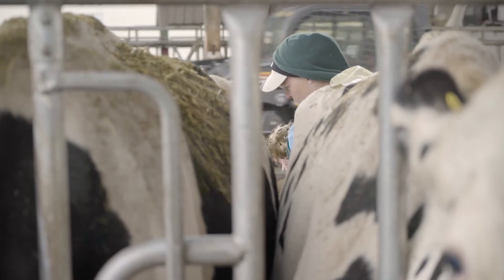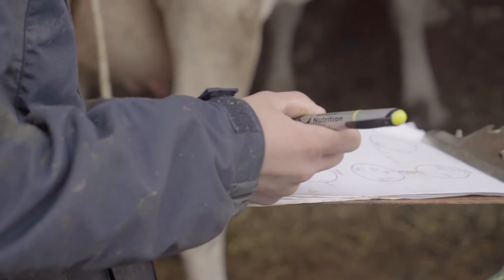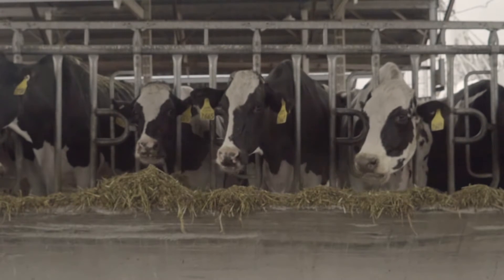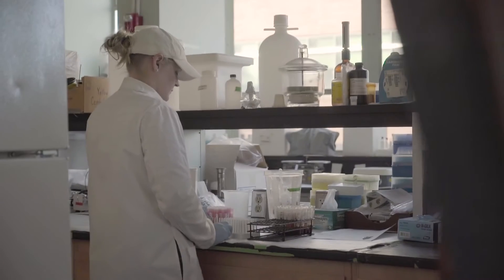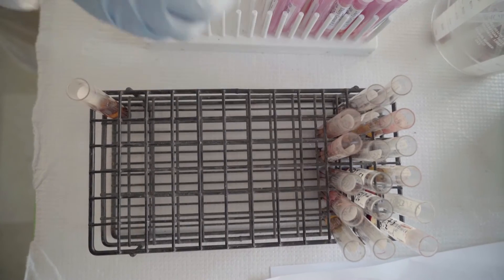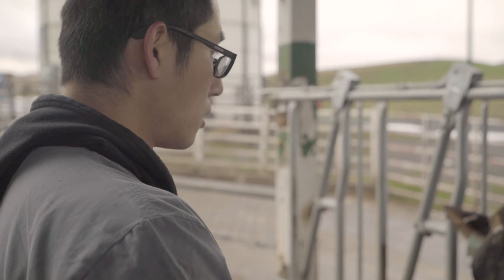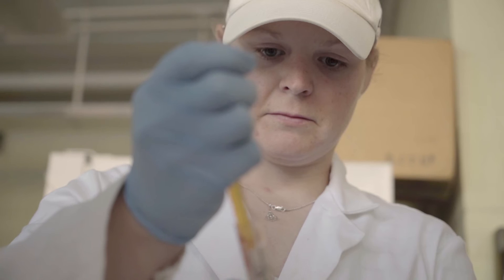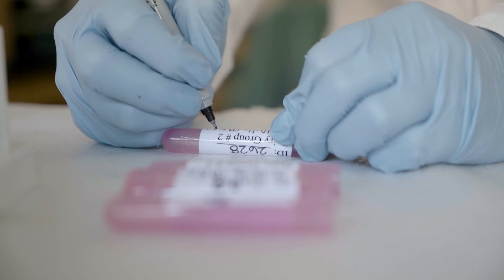Improving Dairy Cattle Reproduction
Students in the University of Idaho College of Agricultural and Life Sciences are conducting ground breaking research to help advance the agricultural industry. Jennifer Spencer, a PhD candidate in animal and veterinary science, is finding ways to improve reproduction rates in dairy cattle, research that will benefit the dairy industry in Idaho and across the nation.